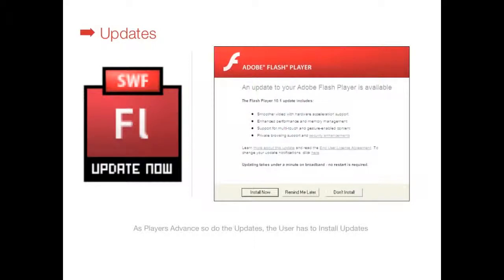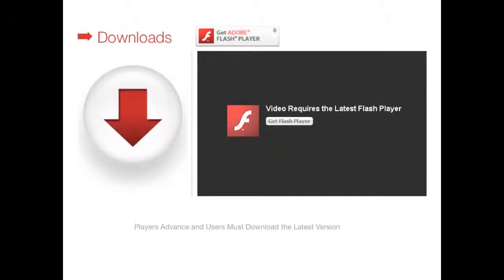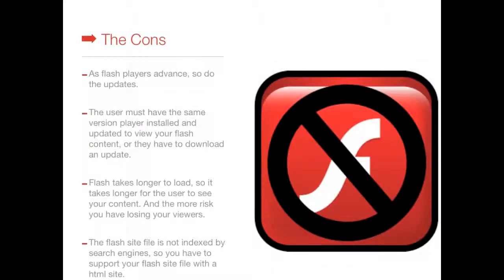Pros and Cons of Flash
Pros and Cons of Flash in Internet Marketing
Directed by Jaime Christine Brown
Principles of Flash